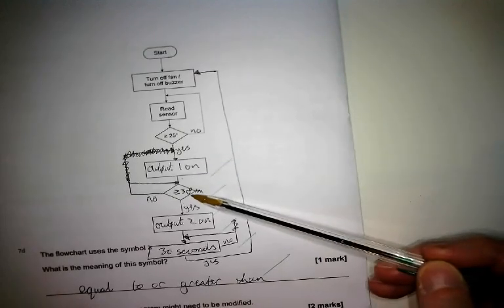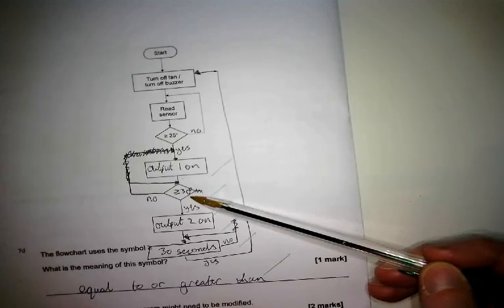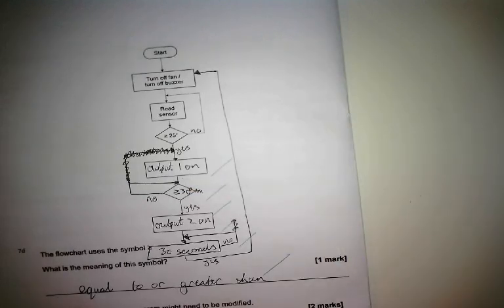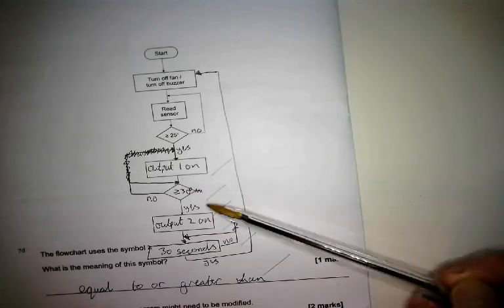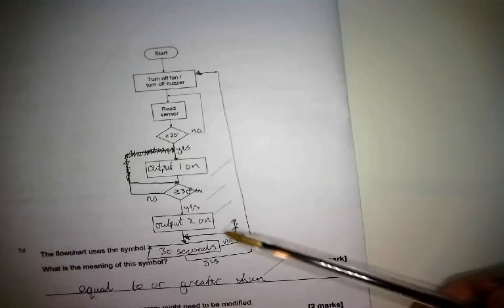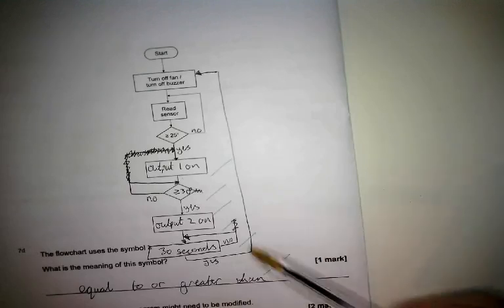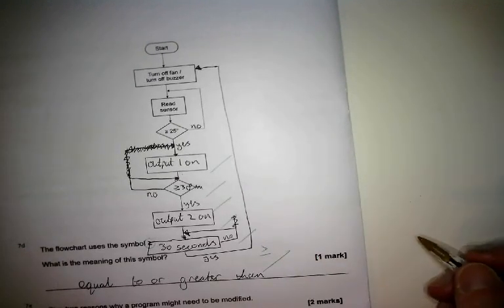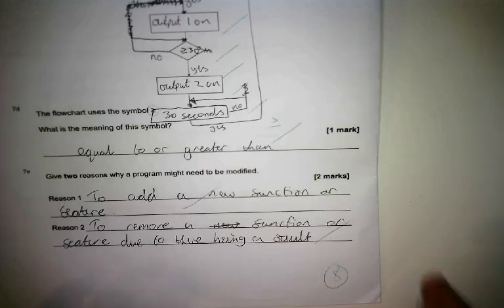GCSE Engineering March Mock